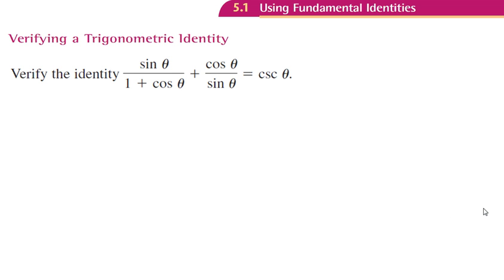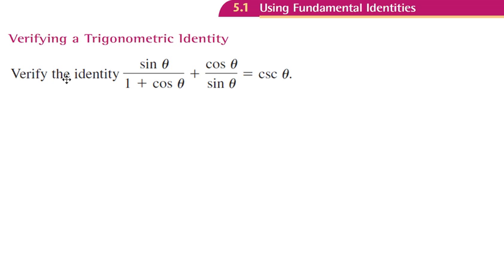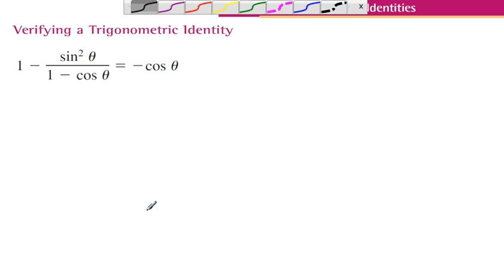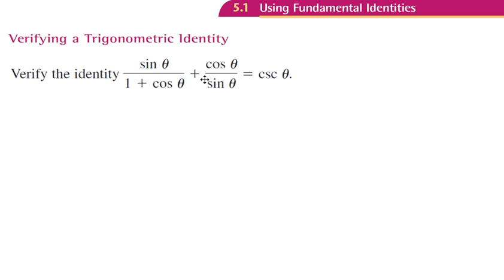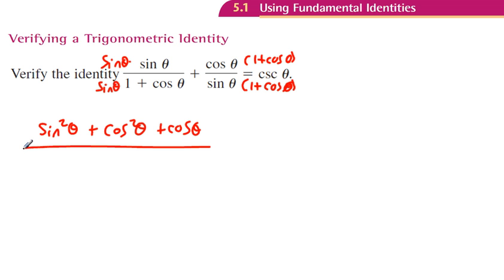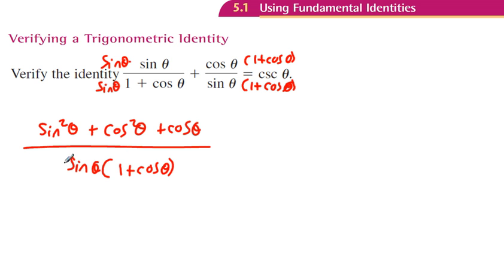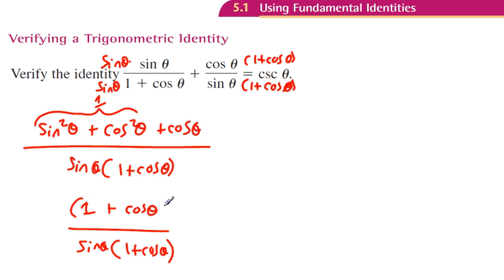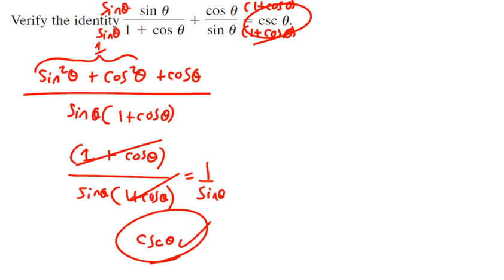Verifying a Trig Identity Ex 1